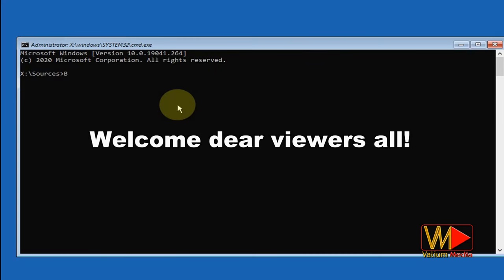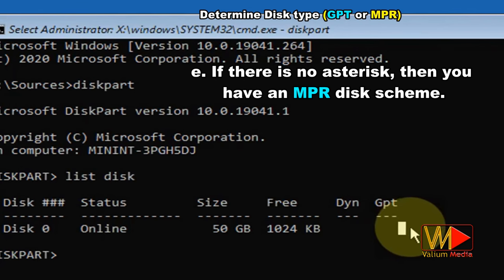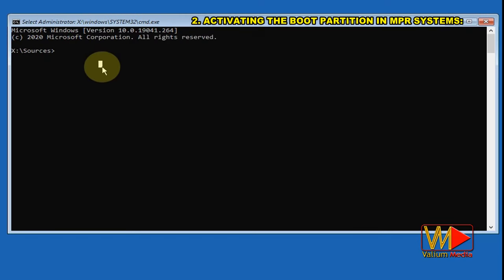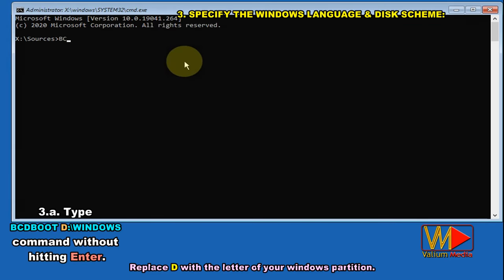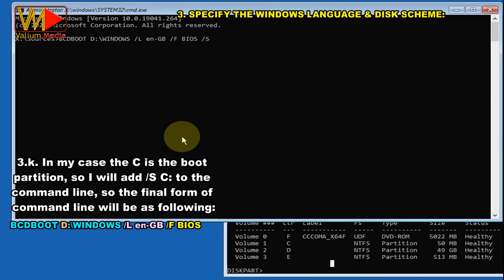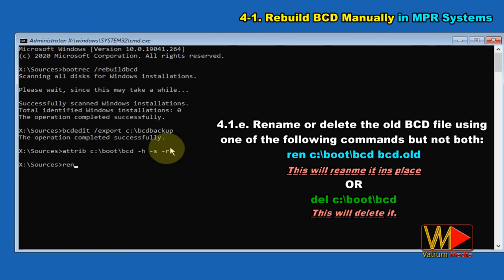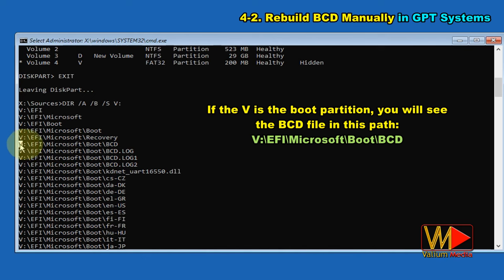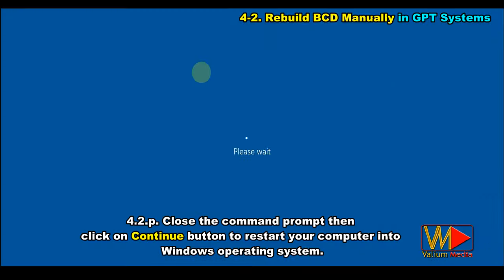Failure When Attempting to Copy Boot Files Bcdboot Error Windows 10 GPT(UEFI) or MPR (BIOS)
On this video, I will show you how to fix BCDBOOT error with the following error message: "Failure when attempting to copy boot files" when you trying to rebuild Boot Configuration Data (BCD) file in Windows 10, windows 8, windows 7 and windows Vista.
BCD BOOT is a tool used via command prompt (CMD) to rebuild the boot files on a computer to run the Windows operating system especially if the computer failed to start-up normally with BCD blue screen boot loop.

A- How to know whether you have a GPT OR MPR system:

B- SOLUTIONS:

1. USE CORRECT LETTER FOR WINDOWS PARTITION:

2. ACTIVATING THE BOOT PARTITION IN MPR OR BIOS-BASED SYSTEMS:

 Watch this video to learn how to identify the Boot partition and how to differentiate it from Recovery partition:

3. SPECIFY THE DEFAULT WINDOWS LANGUAGE AND DISK SCHEME WHETHER IS GPT OR MPR IN THE COMMAND LINE:

BCDBOOT D:\Windows /L en-GB /F BIOS /S C:

4. REBUILD BCD MANUALLY.
Bootrec /rebuildbcd

failure when attempting to copy boot files windows 10
failure when attempting to copy boot files gpt
failure when attempting to copy boot files bcdboot windows 10
failure when attempting to copy boot files windows 10 uefi
failure when attempting to copy boot files windows 7
the selected disk is not a fixed mbr disk
bcdboot failure when attempting to copy boot files
path not found c:boot